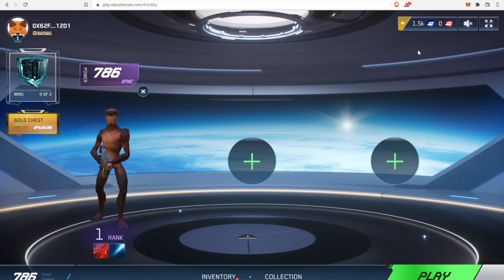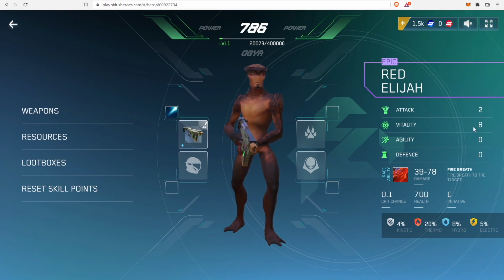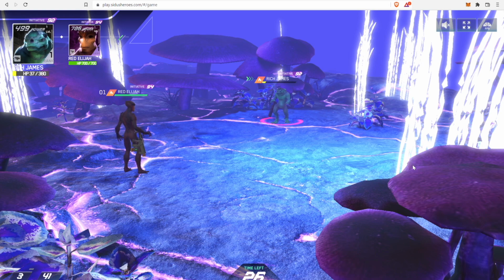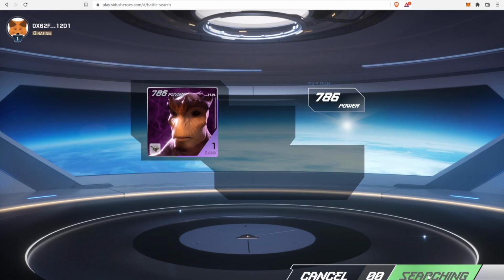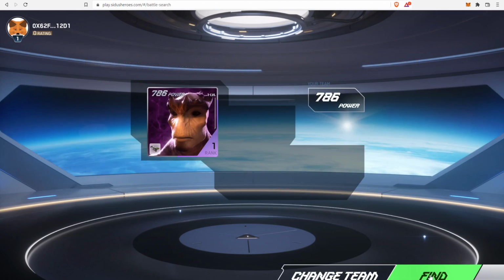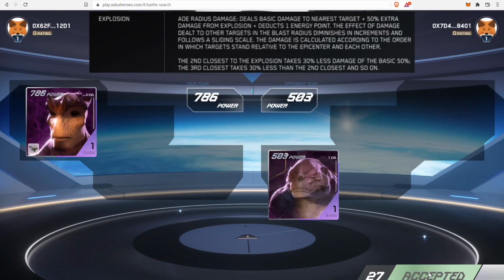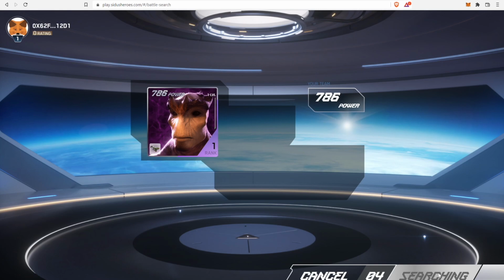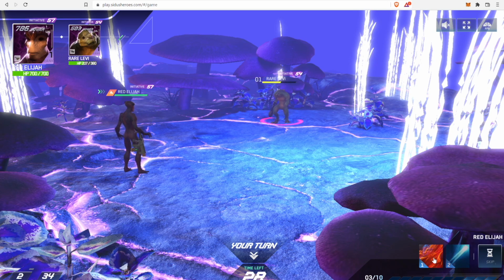Sidus Heroes NEW GUIDE - 100% WIN RATE using effects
In this video I'm going over the latest update (v 0.1.3), discussing statuses and effects and showcasing a continuous run to win a lootbox, using the Steam effect powered by Ogya + Wave modulator.